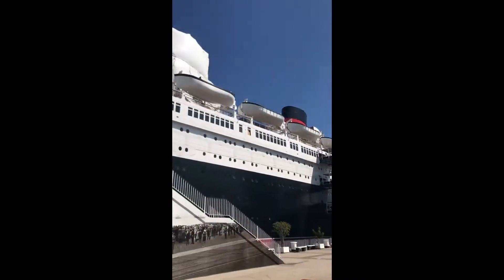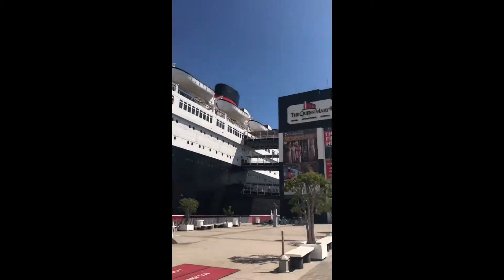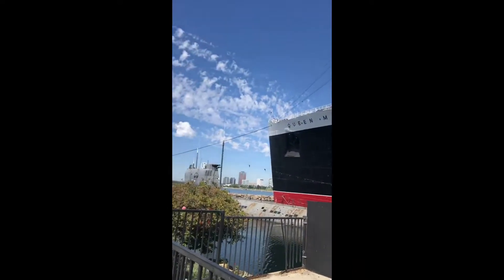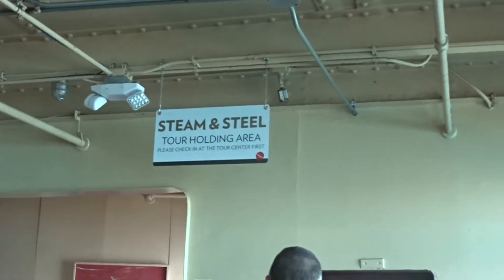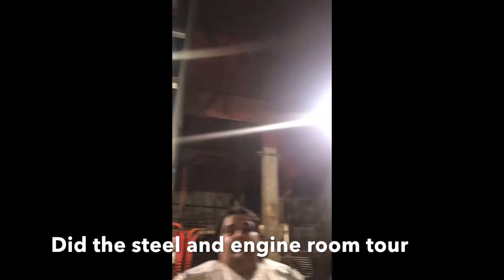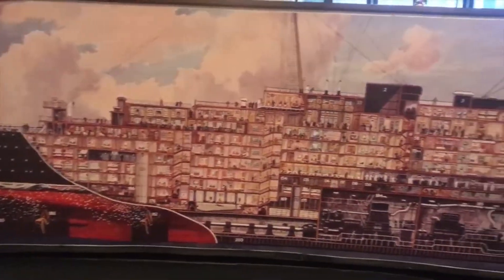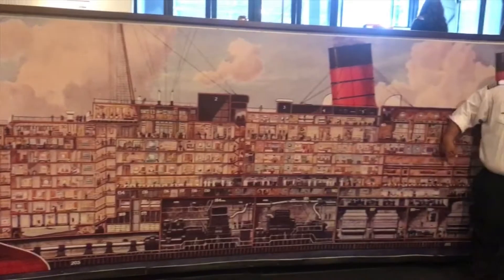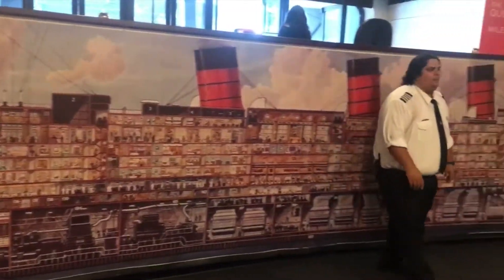The Queen Mary Tour || Lunch at The Chowder Barge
ALOHA AND KAMUSTA EVERYONE!

HI Guys! I hope you enjoy this video!

Celebrating our baby Bastyn 2nd birthday and our 3 year anniversary.

Please be nice to us. hehehe. we are new at this and we are still getting used to vlogging, editing and just youtube in general. Buuuut, we will get a hang of it. Please bare with us =]

MAHALO AND SALAMAT EVERYONE!